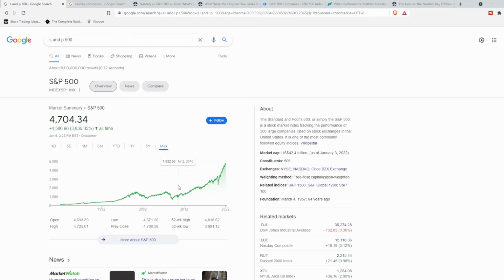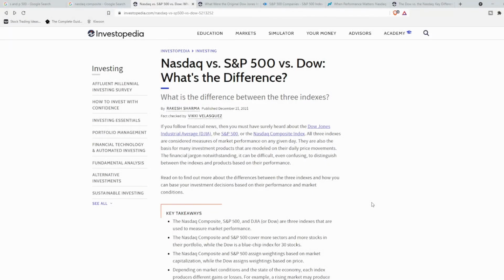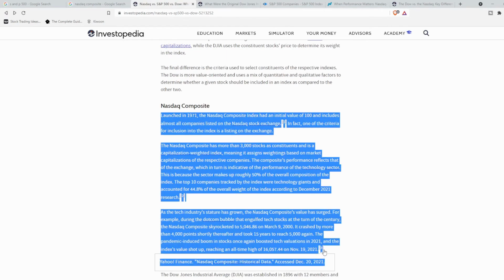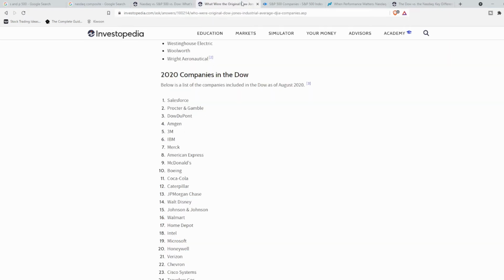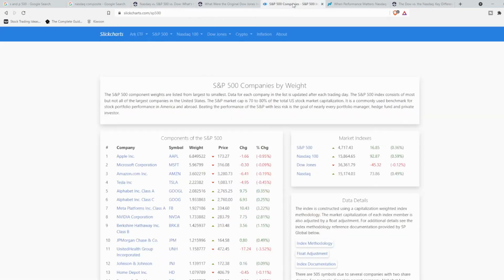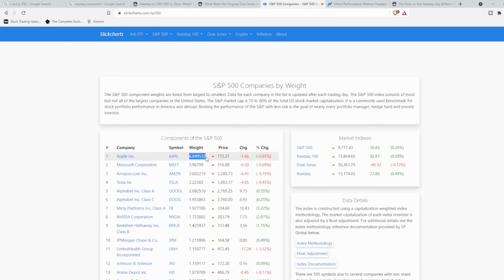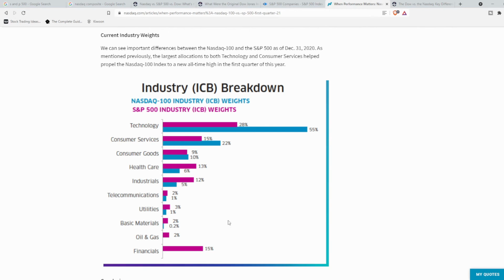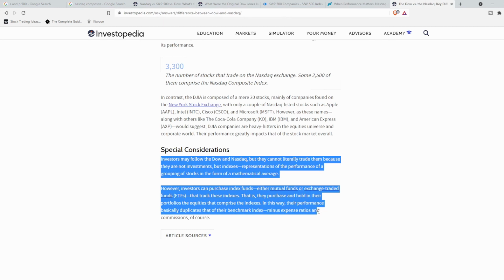How Nasdaq Has Outperformed ALL Major US Indexes!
Growing up, I always thought of the s and p 500 to be one the best technological, and high growth indexes out there. But what if I told you that Nasdaq has not only outperformed the S and P in the last year, but has doubled the growth of the S and P and nearly tripled that of the DOW since 2002.

In this video I cover the past twenty years of the three major US indexes and how they are set up

-- TIMESTAMPS --
00:00 Background on Nasdaq, S&P 500, and Dow Jones
00:41 Information on Nasdaq
1:50 Companies that make up the Dow Jones
2:45 Companies that make up the S&P 500
3:41 Comparing the Nasdaq to the S&P
5:01 Which Index will outperform in the future?
5:31 Outro

Stock recommendations and comments presented from Kiwoon Learning are solely those of the analysts and experts quoted. They do not represent the opinions of Kiwoon Learning on whether to buy, sell or hold shares of a particular stock.

Investors should be cautious about any and all stock recommendations and should consider the source of any advice on stock selection. Various factors, including personal or corporate ownership, may influence or factor into an expert's stock analysis or opinion.

All investors are advised to conduct their own independent research into individual stocks before making a purchase decision. In addition, investors are advised that past stock performance is no guarantee of future price appreciation.